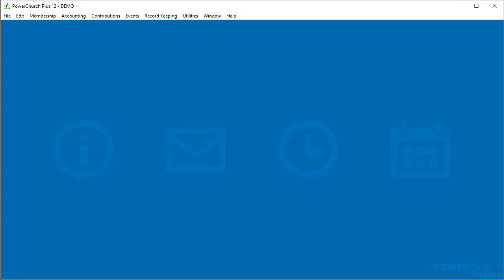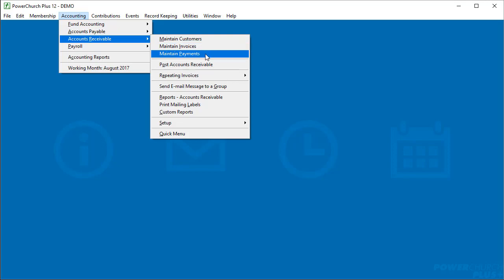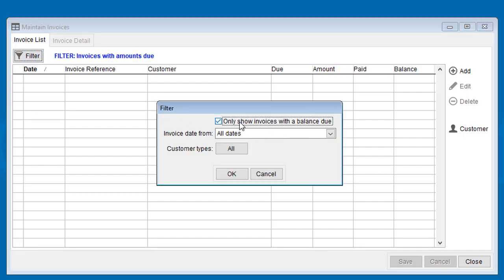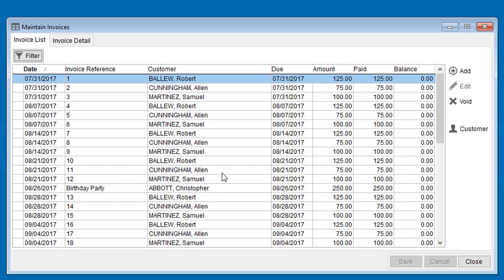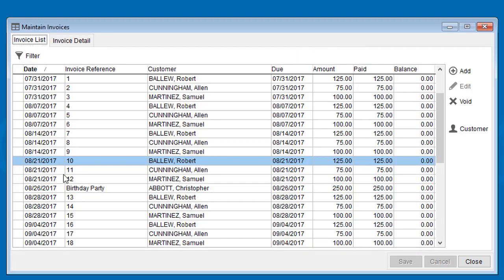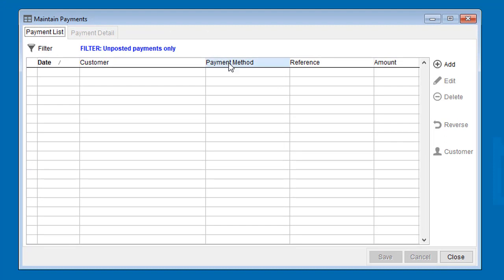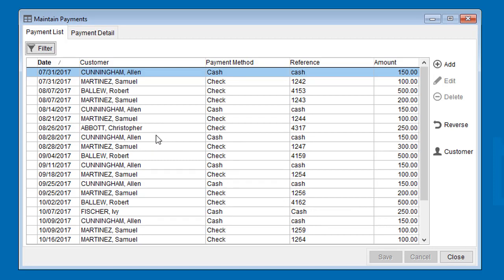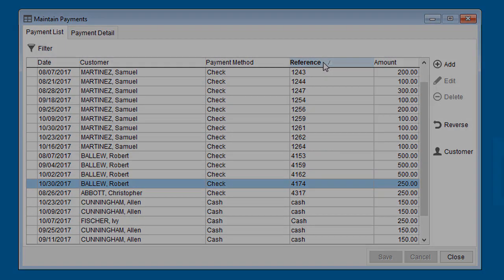Version 12 - Accounts Receivable Invoices & Payments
Accounts Receivable was completely redesigned in Version 12 of PowerChurch Plus. Here we view the Maintain Invoices and Payments screens.